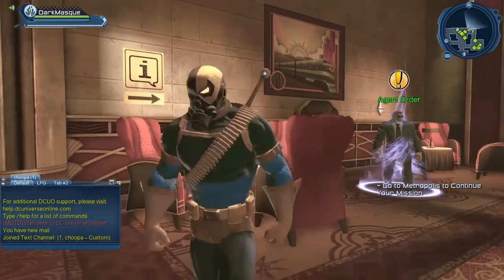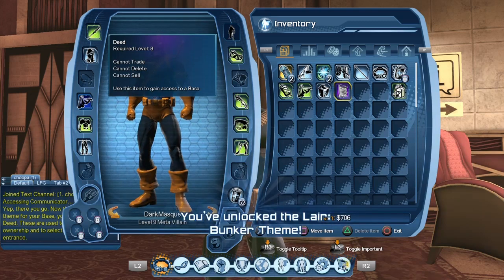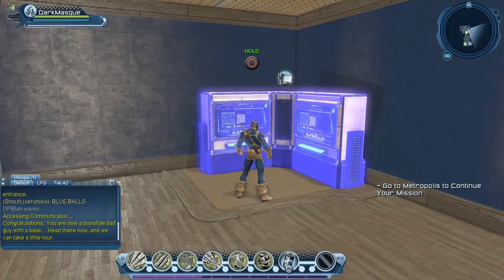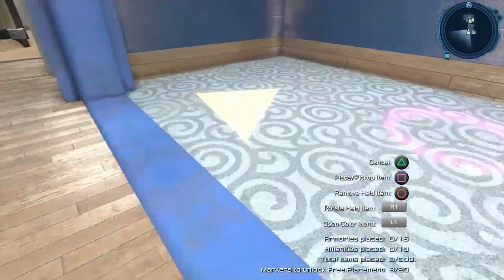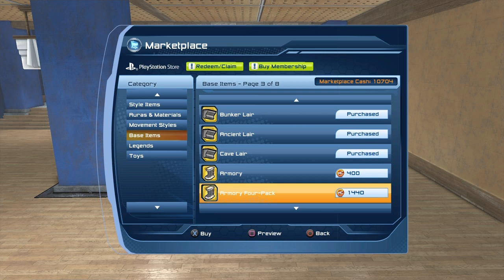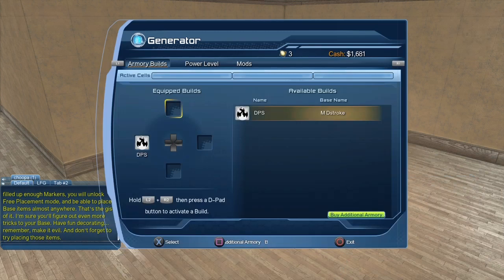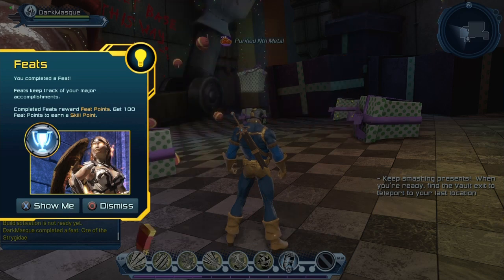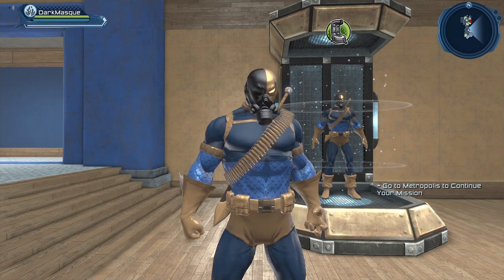DCUO DeathStroke Walkthrough How to set up your Base